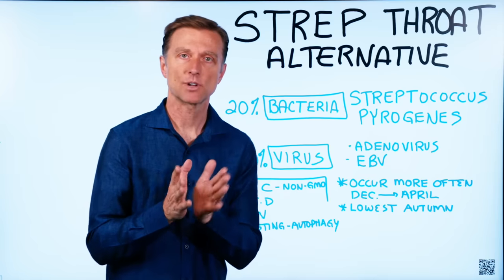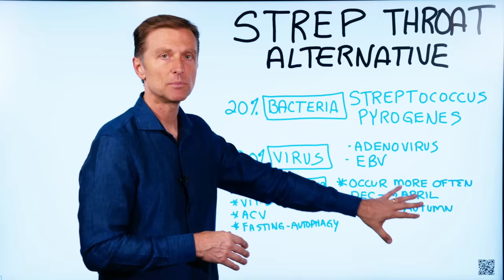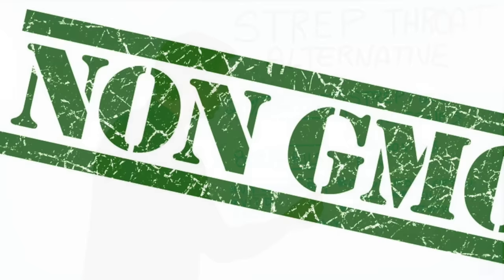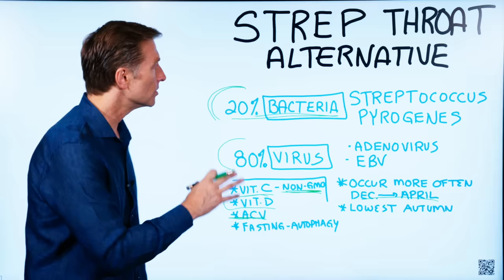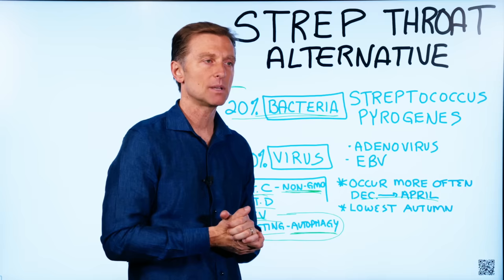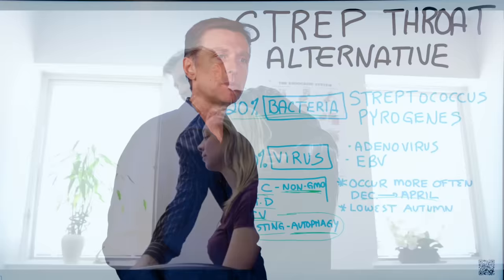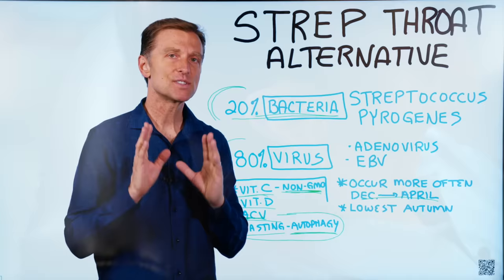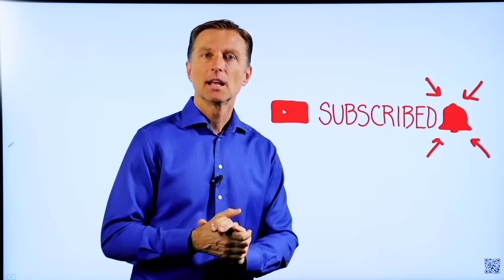Strep Throat – The Fastest Way to Relieve Pain – Remedies for Strep Throat – Dr.Berg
Here's what you really need to know about strep throat.

Timestamps
0:04 What you need to know about strep throat
0:28 What you can try for a sore throat
2:30 Acupressure technique demonstration

 In this video, we’re going to talk about strep throat and natural alternatives you can do.

Most of the time, strep throat is viral, which means antibiotics are not going to work. 20% of the time the strep throat is bacterial. The most likely cause of this condition is a vitamin D deficiency that makes you susceptible to both bacterial and viral infections.

During months where you’re in the sun less (from Dec. - Apr.) start taking vitamin D on a regular basis.

Natural sore throat remedies:

• Vitamin D
• Vitamin C in a higher dose (non-GMO)
• Apple cider vinegar (dilute it with water)
• Fasting (autophagy)
• Acupressure technique

This powerful acupressure technique that I’m going to show you in this video will help decrease the intensity of the pain in your throat. You can have someone else do this technique on you, or you can use the massage device I created. You can use this device without having to rely on anyone for help.

I hope this video helps you better understand strep throat, and what you can try for a sore throat.